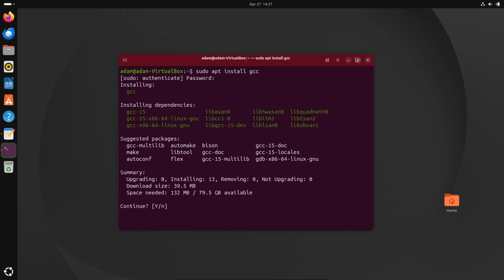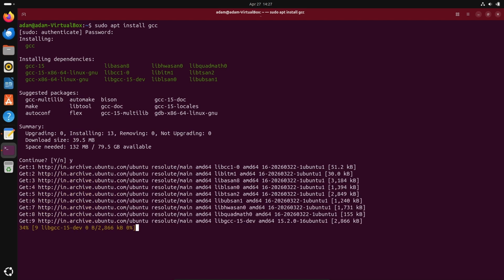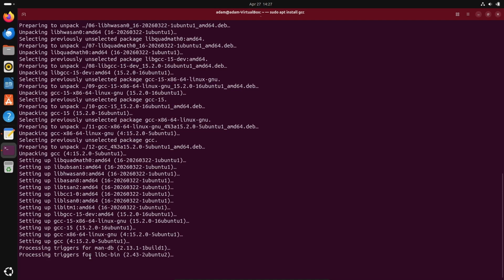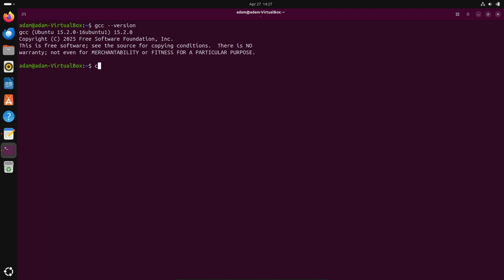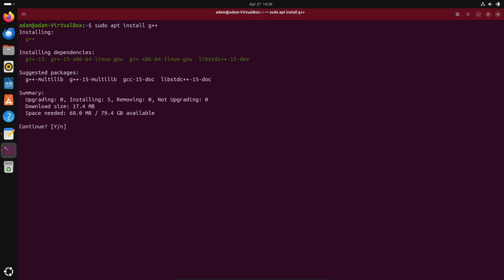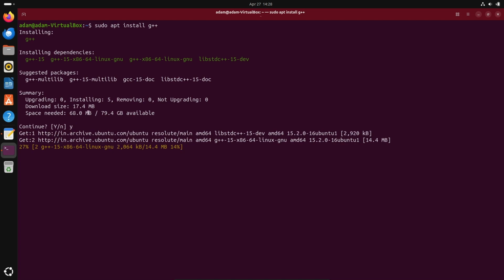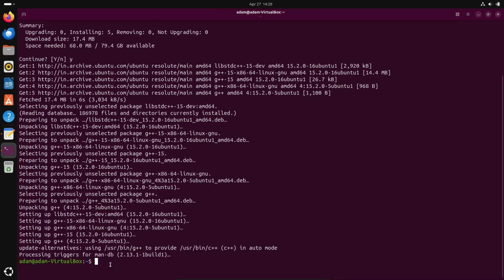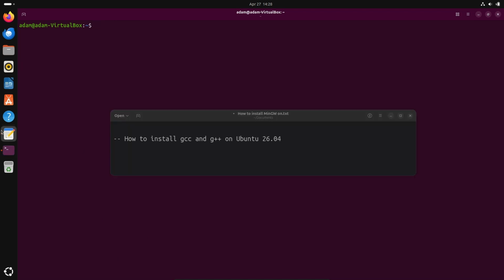How to install gcc and g++ on Ubuntu 26.04